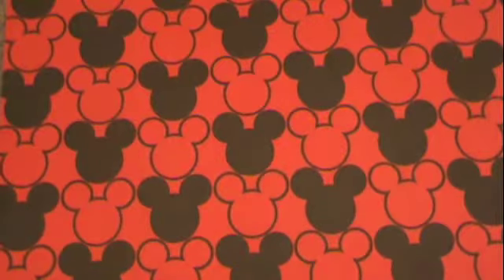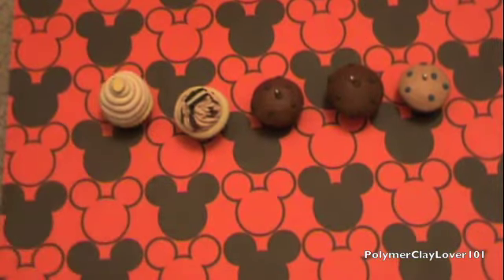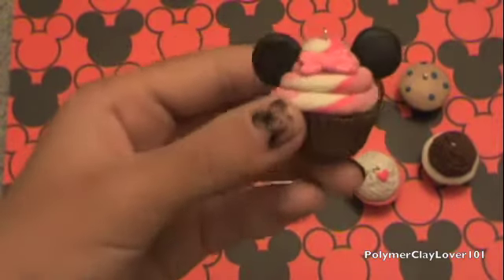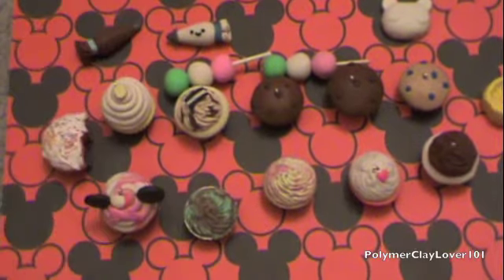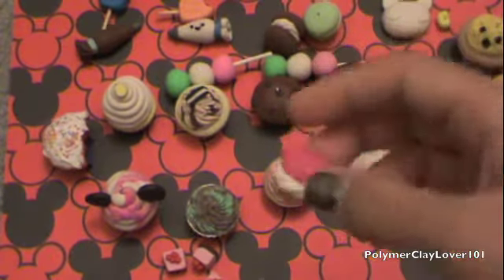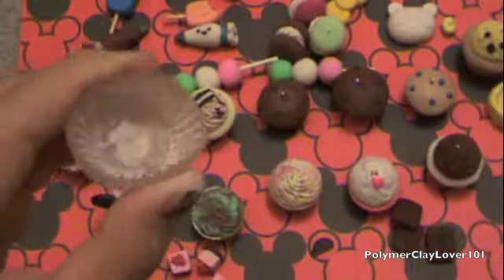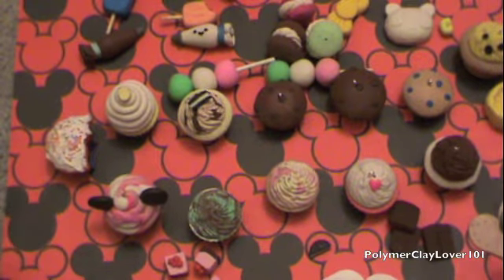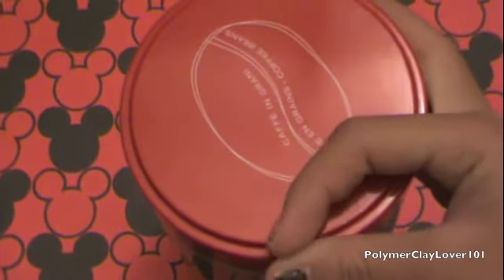Charm Update+Deco Den Idea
~ ~ ~ OPEN ME ~ ~ ~